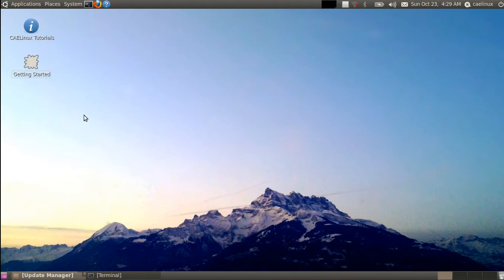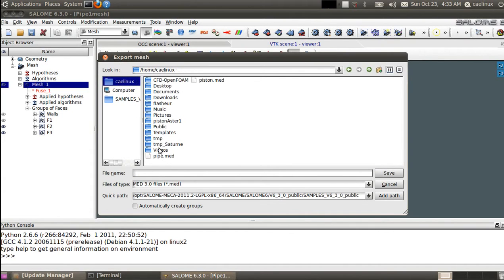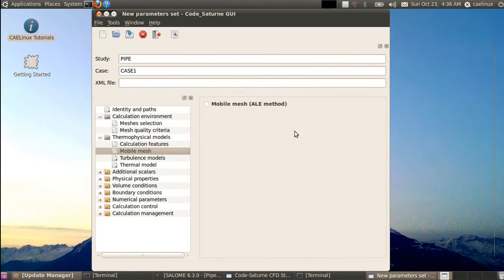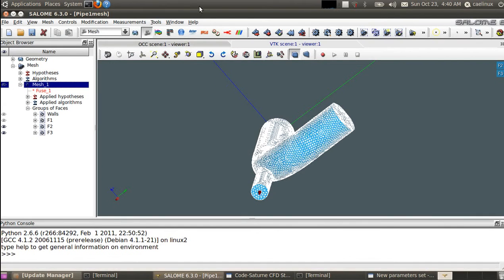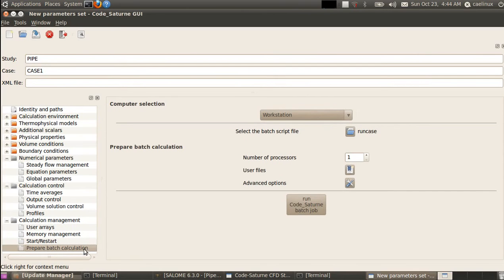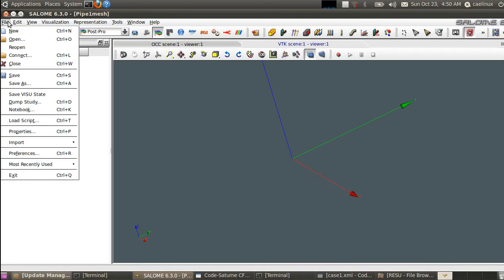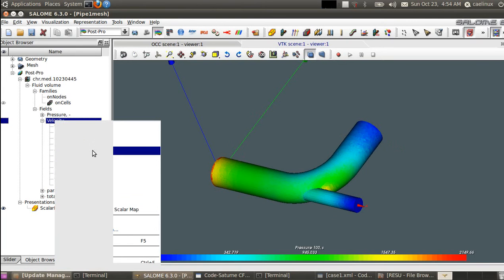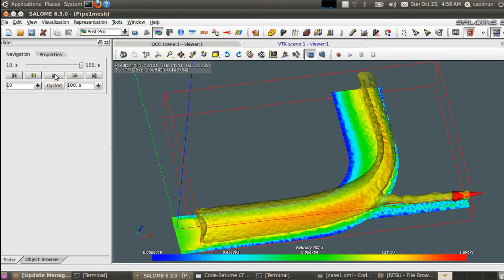Code-Saturne CFD Tutorial on CAELinux 2011